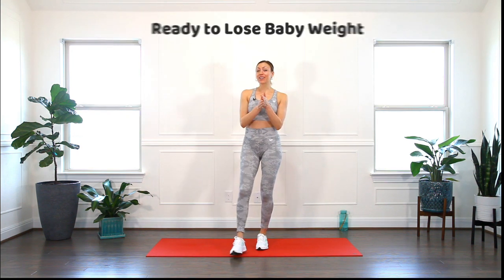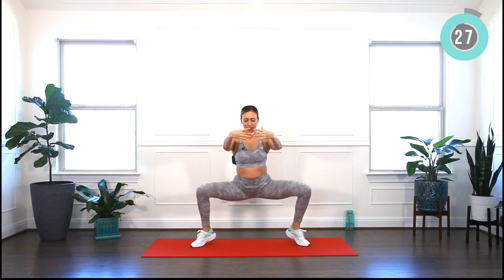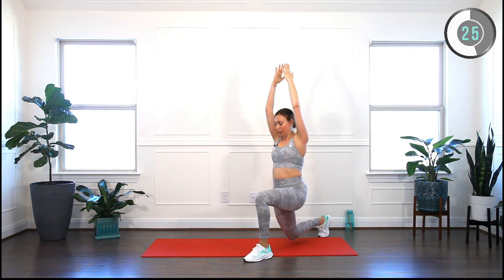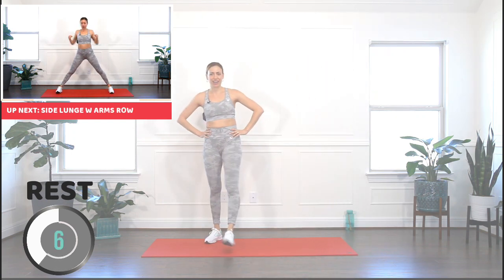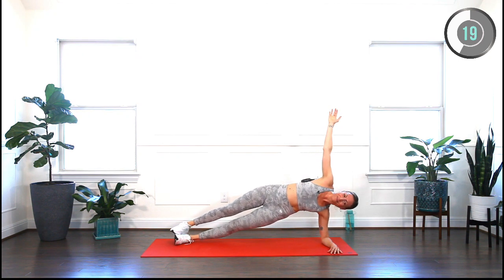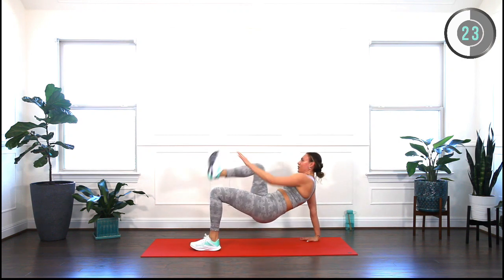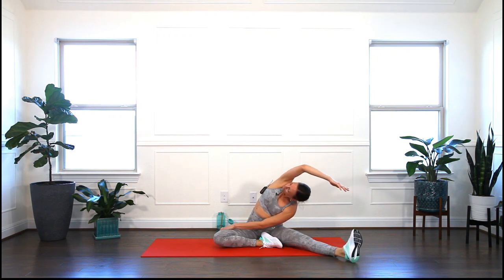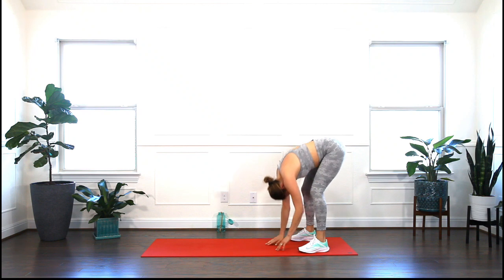Postpartum Fat Burning Hiit Workout to Lose Baby Weight - Diastasis Recti Safe + DR Exercises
Postpartum fun fat burning HIIT workout to lose baby weight. Diastasis Recti safe and including post baby ab exercises to heal and strengthen your core. Enjoy this fun and sweaty postnatal exercise routine anytime during your day.
Remember always to listen to your body, move at your own pace, and do only what feels good and safe for you, ❤️
You got this MAMA!! 💪💪💪

8 Weeks Step by Step Program to Lose Baby Weight & Recover Core and Pelvic Floor After Baby:

❤️ Grab a FREE copy of HOW TO LOSE MOMMY TUMMY AFTER BABY eBook

I love to get all of your lovely comments too!